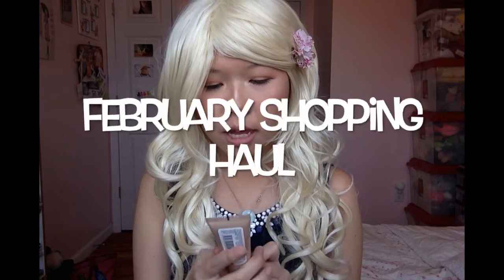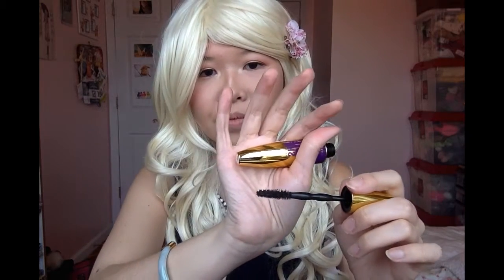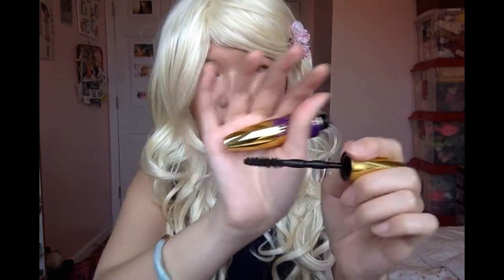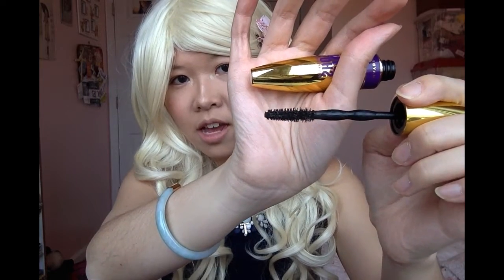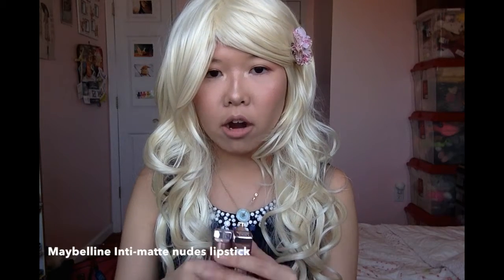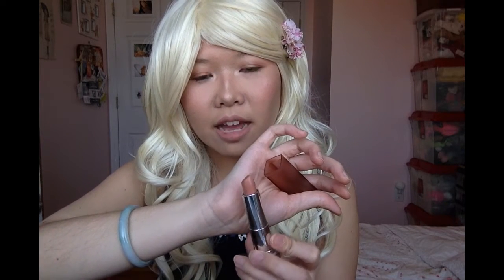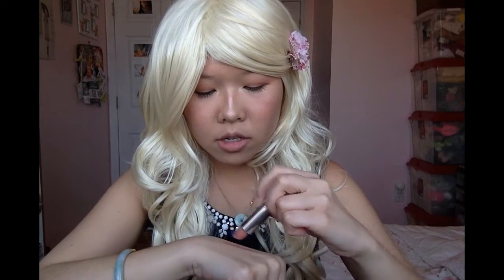February Shopping Haul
Rimmel Insta-flawless Perfecting Radiant Skin Tint
Jordana Sculpt n Go Contour Stick
NYX Born to Glow Liquid Illuminator
Clinique Cheek pop/Blush pop
NYX Ombre Blush
Elf Aqua Beauty Blush & Bronzer
Maybelline Inti-Matte Nude Lipstick - Raw Chocolate & Beige Babe